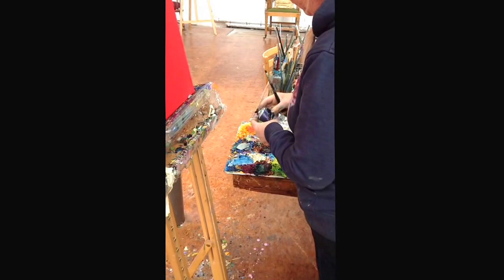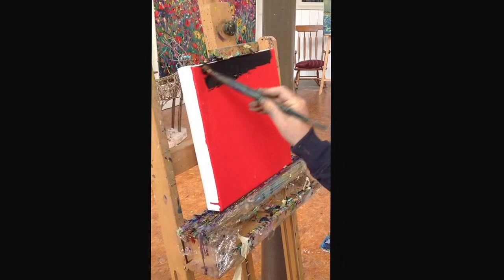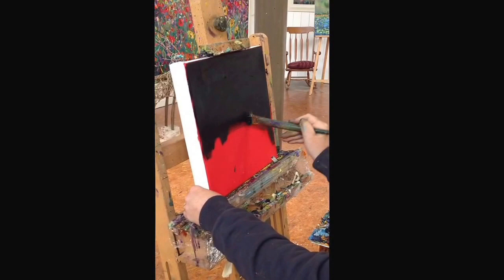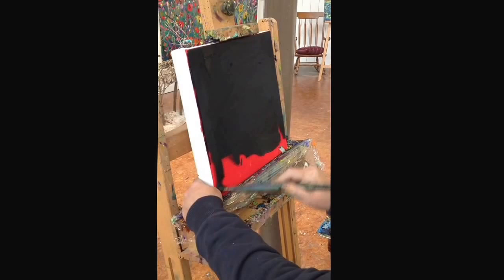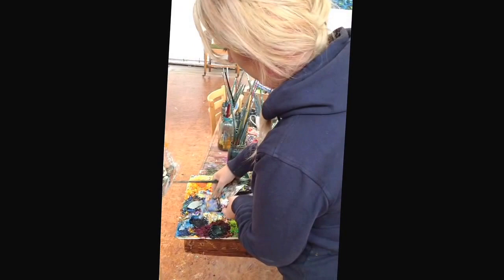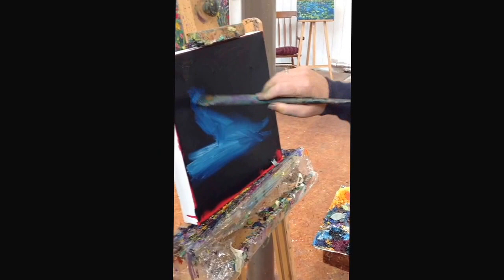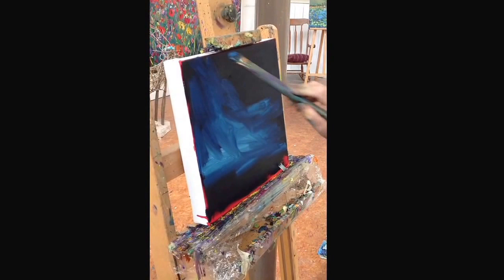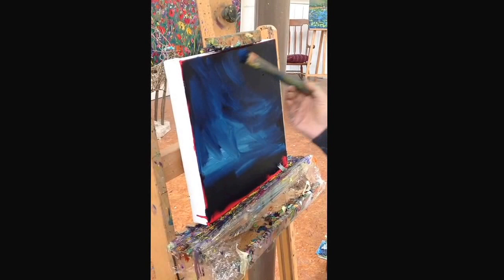Sunset tutorial - stage 1